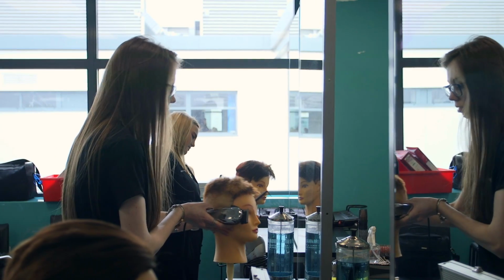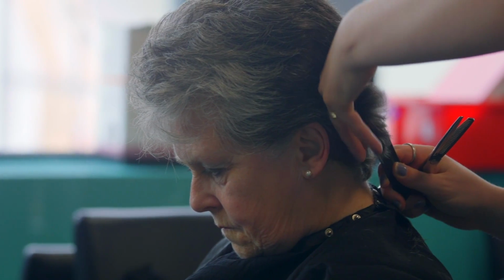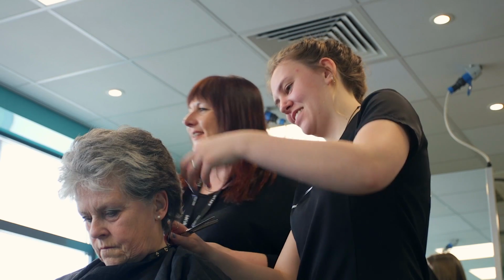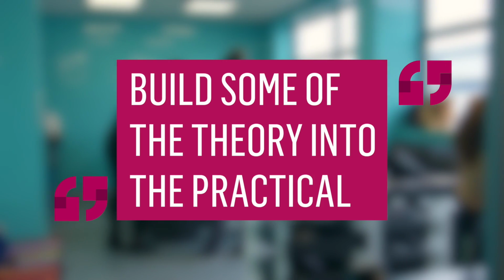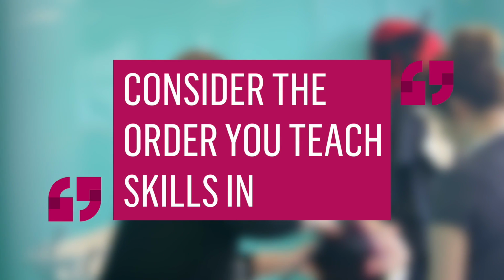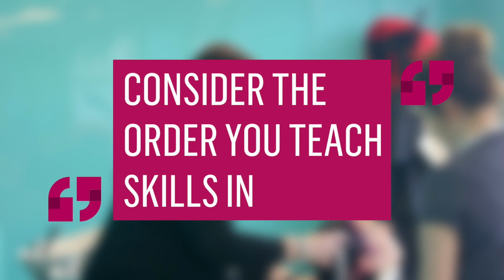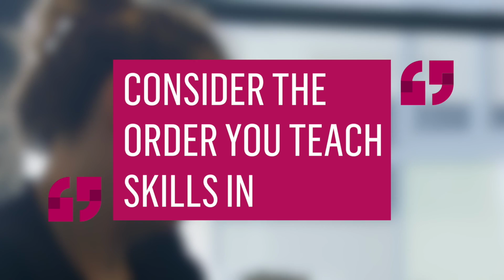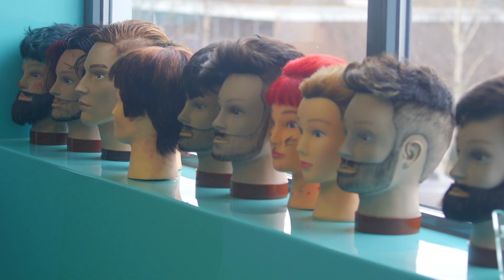Emma Edwards Subject Specific